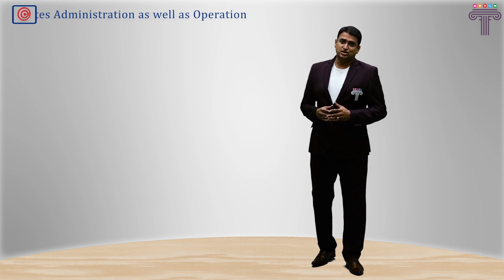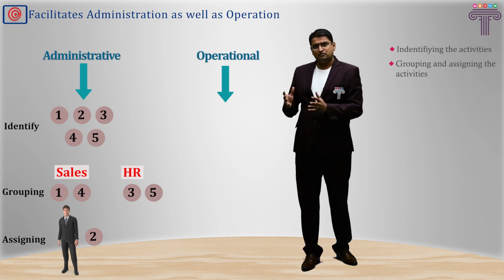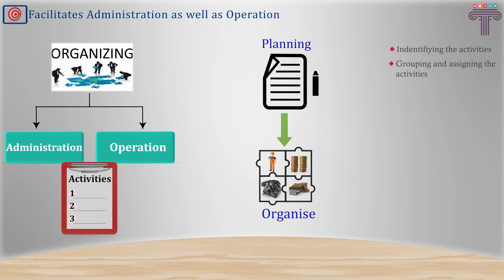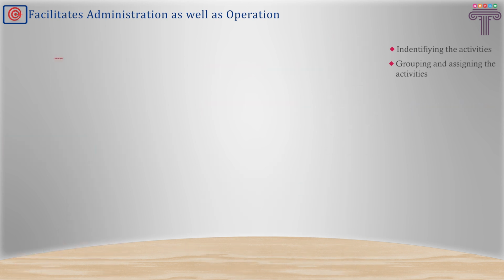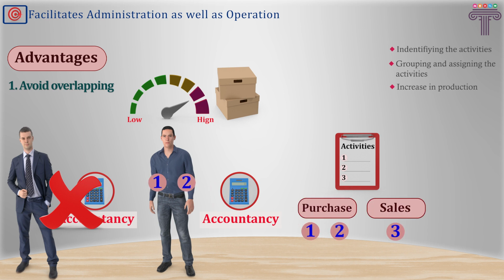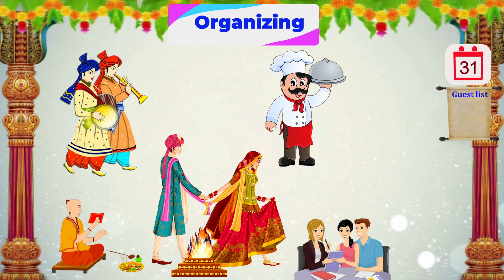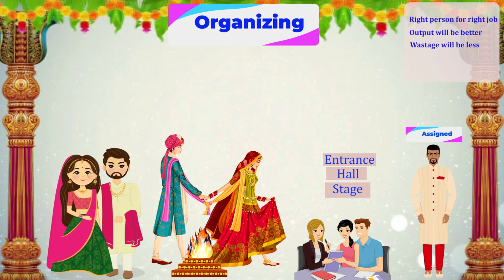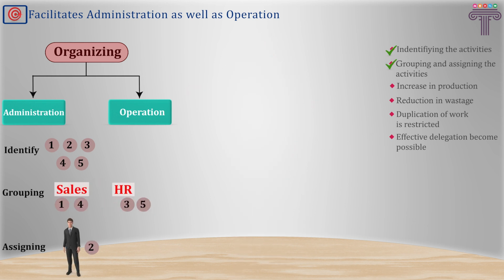Facilitates Administration as well as Operation | Organizing | Amit Laddha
This video is perfect for students who want an easy-to-understand overview of the chapter with clear examples. We cover all the essential aspects of planning, organizing, staffing, directing, and controlling to help you grasp the concepts and excel in your studies We break down all the essential concepts of management functions in the simplest words so that you can understand and master the topic easily.

 Laddha Classes.
24, Housing society, Behind District Court, Jalgaon.